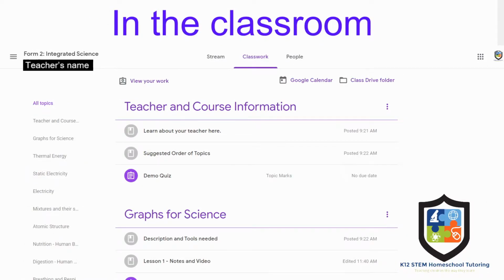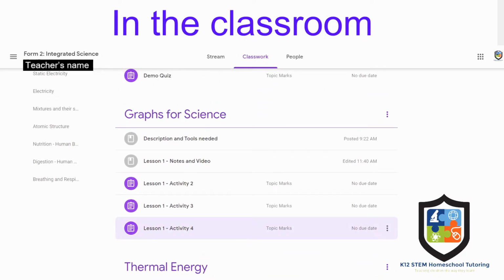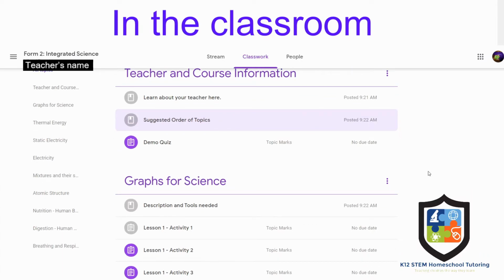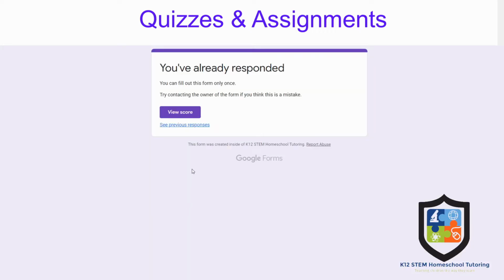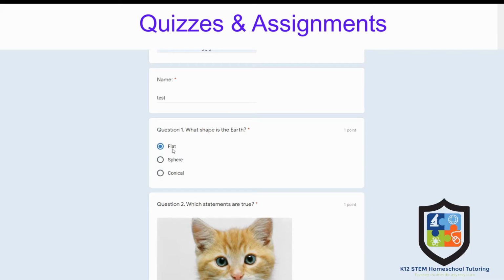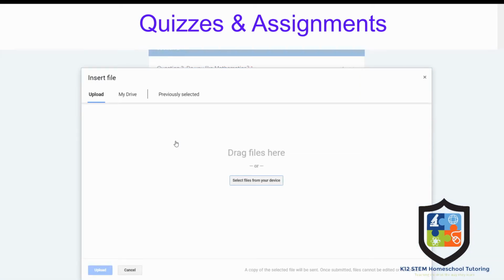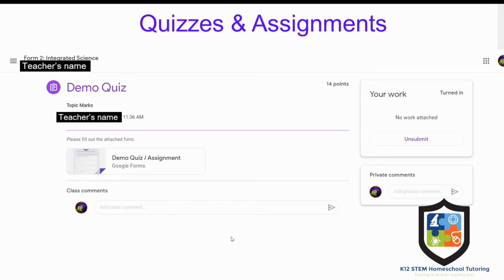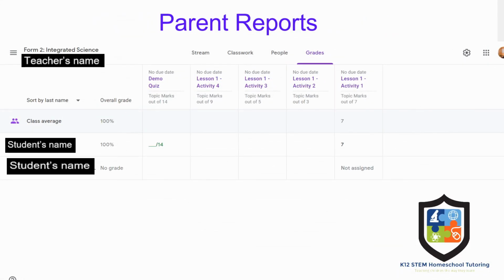Our online class tutorial using Google Classroom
This video gives you a quick look into what our online classroom is like using Google Classroom. Not all levels of classes are the same and each will look different, however, the mechanics of the classroom are the same.
Use the timestamps below to skip to a section you want to look at.
00:30 Registration
01:10 Access to the classes
01:30 Classroom layout
03:43 Quizzes and Assignments
07:20 Parent Reports
07:38 Live sessions